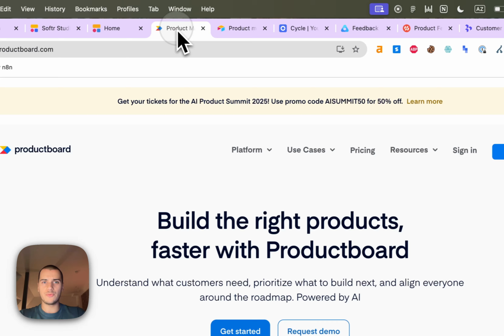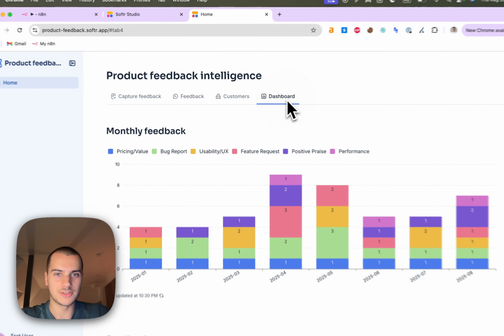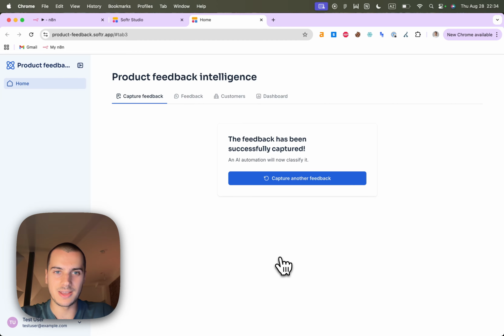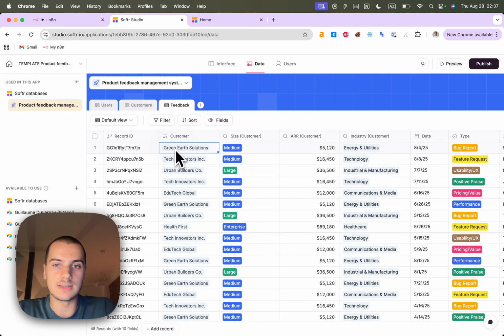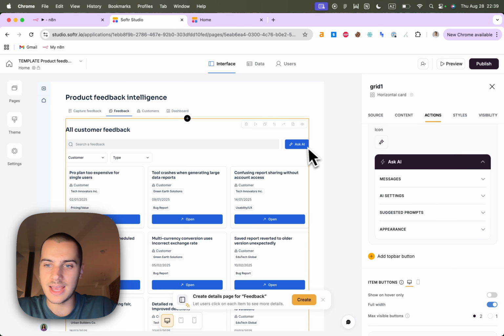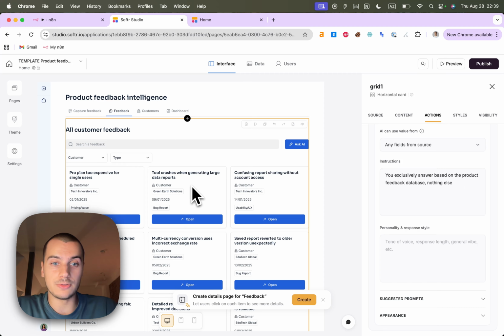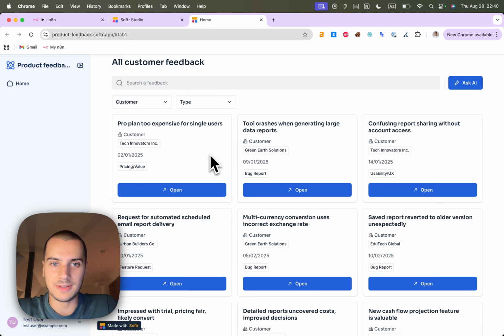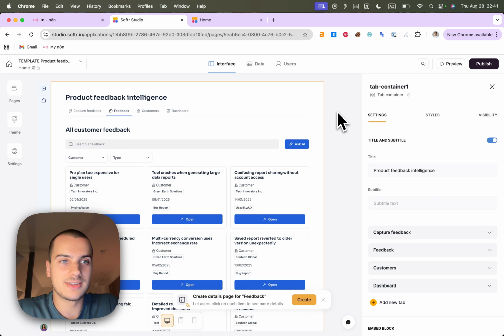Build Your Own AI-Powered Product Feedback Intelligence System in 2 Hours with Softr.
Commercial product feedback tools are powerful, but they often cost over $10,000 to implement.
This video is a practical, step-by-step guide to building your own custom AI-powered feedback intelligence system in under 2 hours, for a fraction of the cost, without coding.

This tutorial shows you how to build a complete system within Softr that includes:
- A central dashboard to view and manage all customer feedback.
- An "Ask AI" feature to query your entire feedback database (or individual customer feedback) using natural language.
- An automated backend workflow (n8n) that instantly classifies and summarizes new feedback as it's submitted.
- A clean, functional interface built with Softr and a simple database.

We'll cover the full architecture, from the database setup to configuring the AI and automation layers.

CHAPTERS
00:00 - The Problem & The Final Product Demo
01:41 - Core Architecture: How the App is Built with Softr
02:58 - Feature Deep Dive: The "Ask AI" Chat Interface
03:49 - The Automation: AI-Powered Classification & Summarization
04:48 - How to Extend the System with Advanced Features
05:19 - The Value: A Powerful System for a Fraction of the Cost